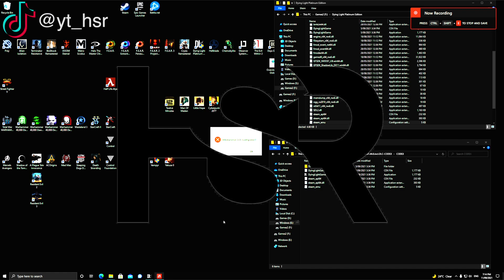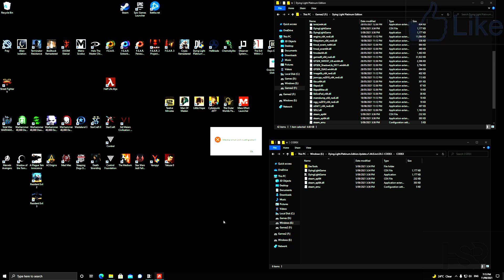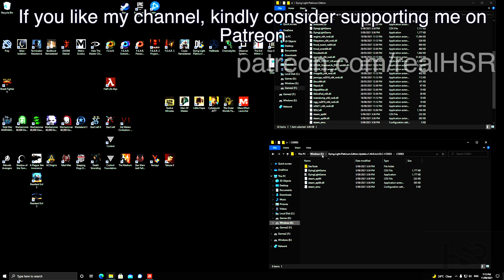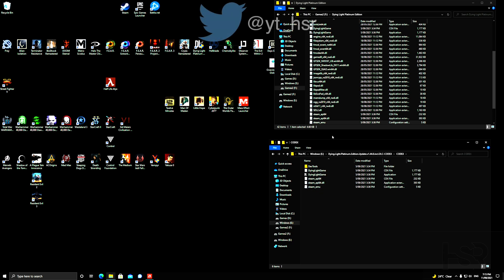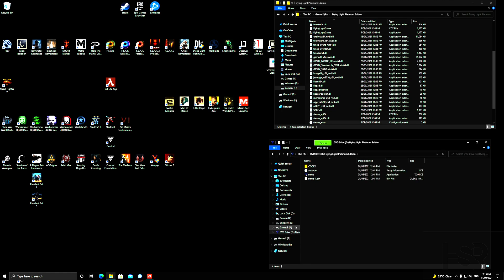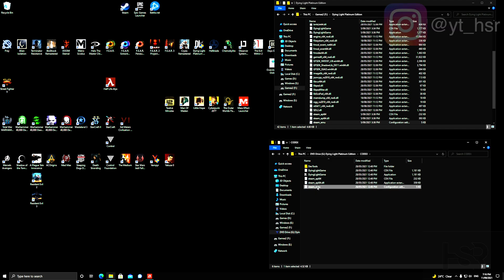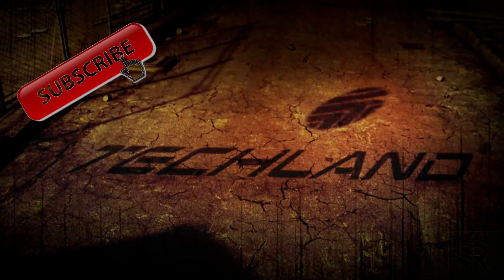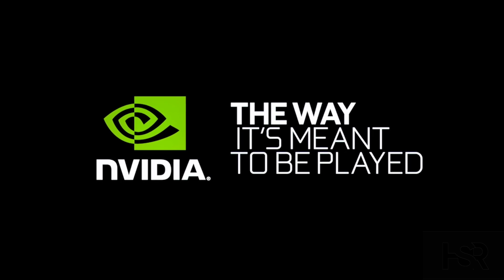(FIX) Dying Light Platinum Edition Internal error 0x05! Config error!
How to fix launching error called internal error 0x05! Config error! that is encountered when installing the Dying Light Platinum Edition Codex version 1.44 with all the latest DLCs. I hope you find this useful. Kindly consider liking the video. Thank you.